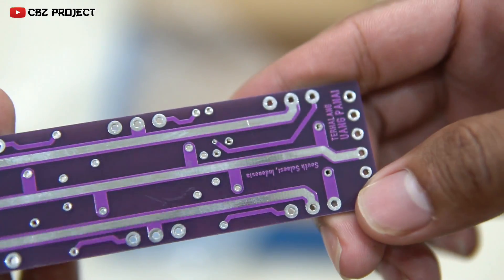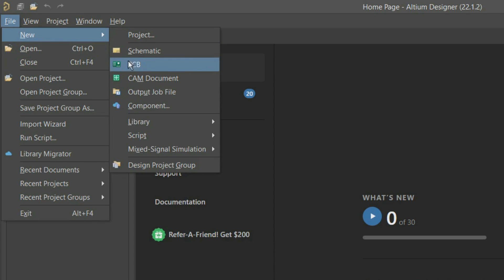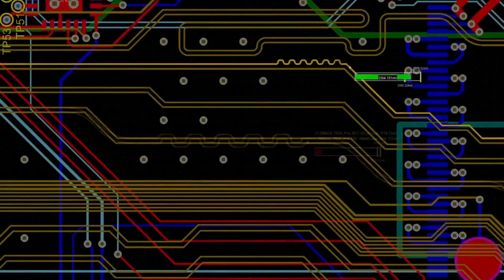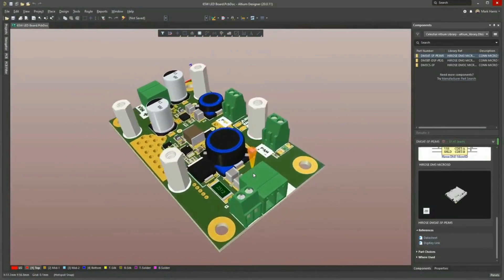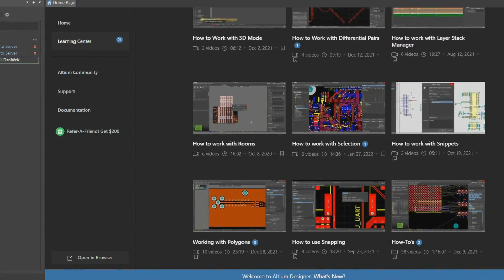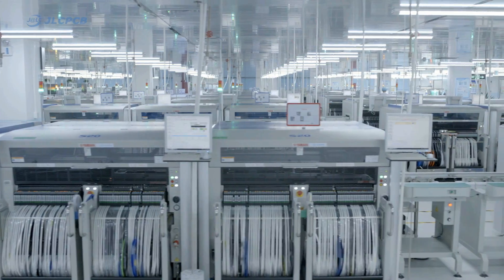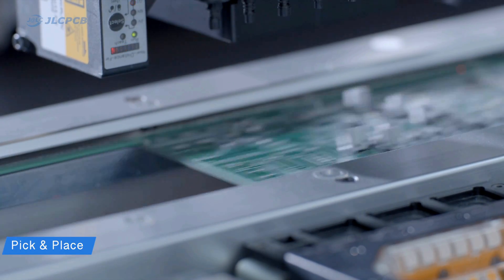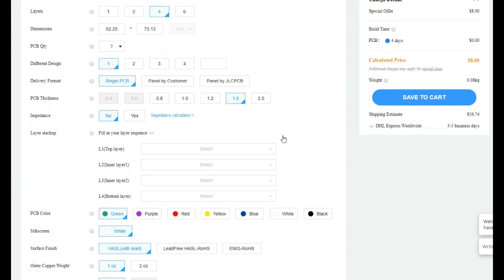DIY 1000 + 1000 Watts Powerful Amplifier using 2SC3858 & 2SA1494 | 20 Transistors